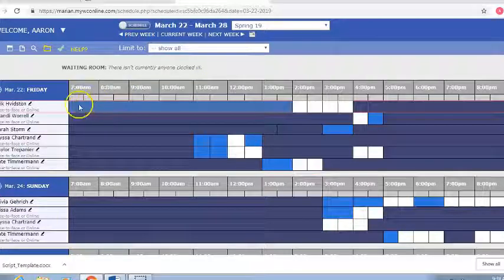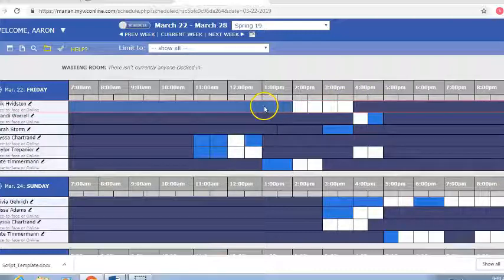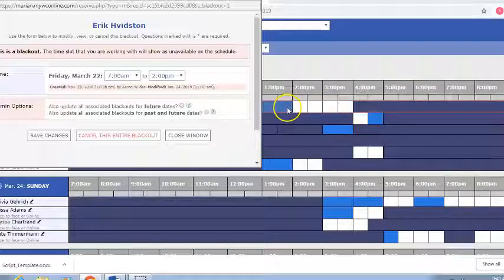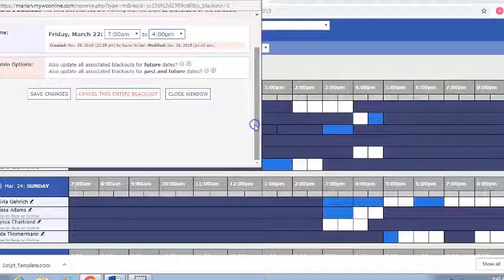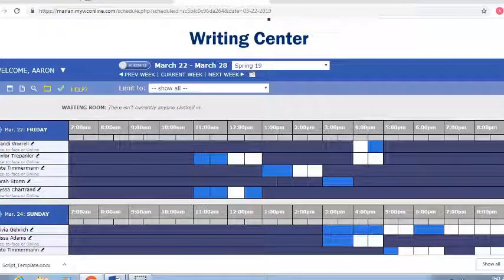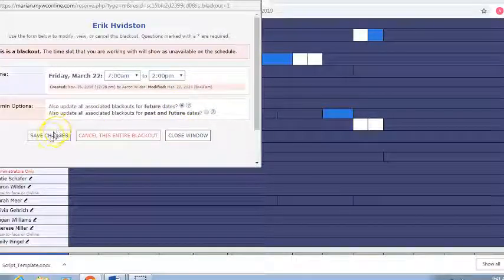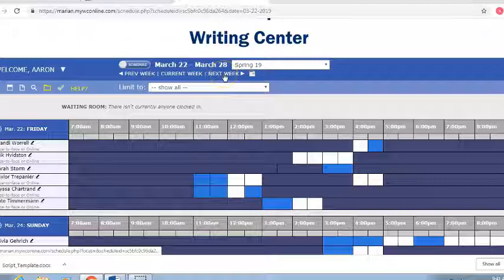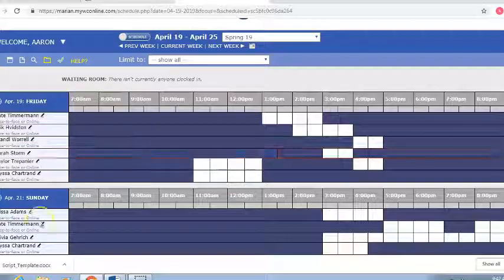Modifying Blackout Periods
How to modify blackout periods without entering blackout mode in WCOnline